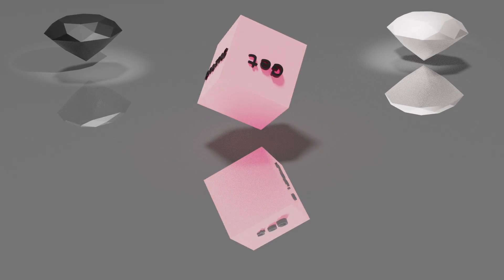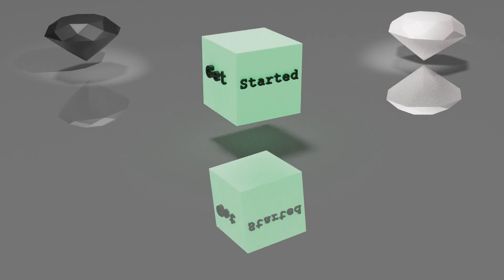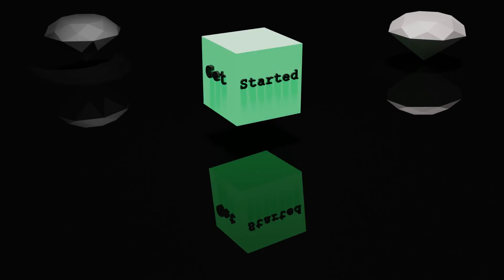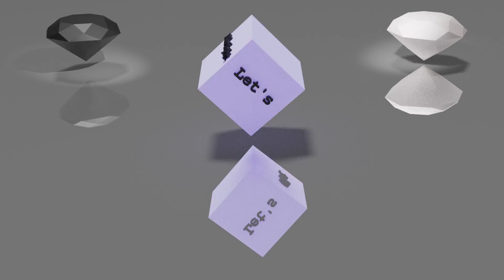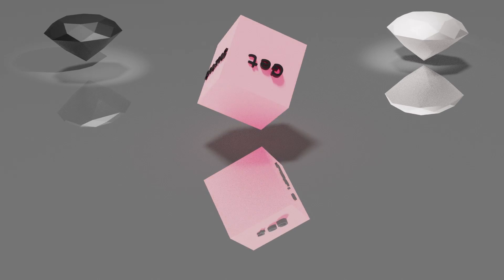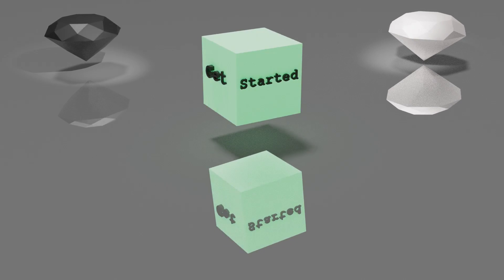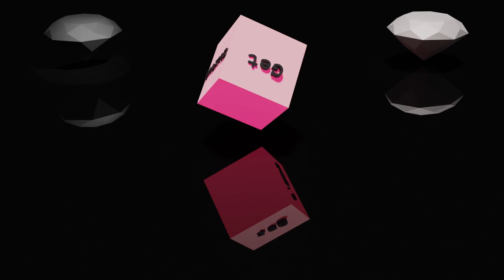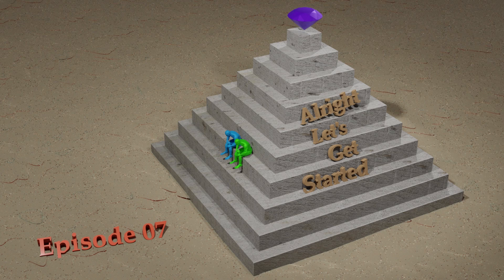It Was All A Dream EP07 | Alright Let's Get Started Podcast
Mark and Meseret write things together and before they write, they discuss stuff. In this episode they're donating profits, ending tv shows, Game of Thrones, and angry movie dads.